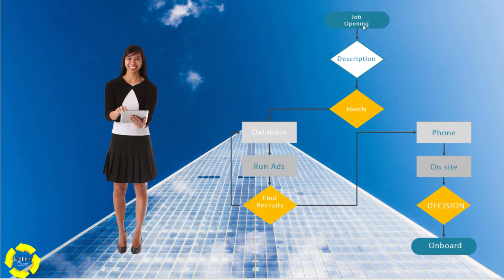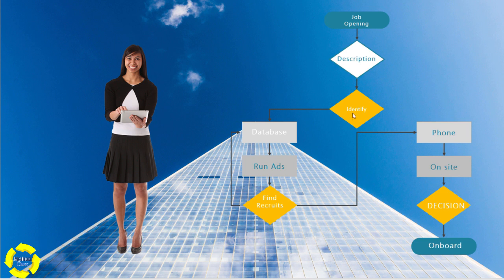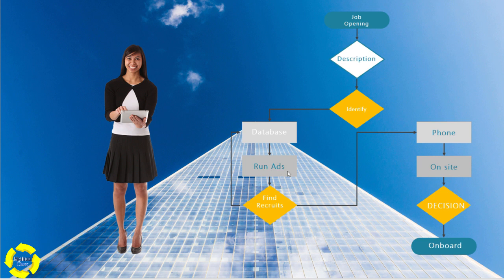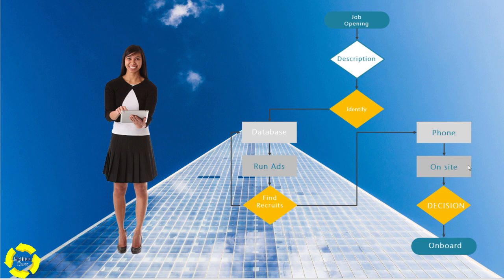How To Hire Amazing Employees For Your Cleaning Service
This is a quick presentation on how to hire employees for your commercial cleaning service.

Now this can apply to janitorial, carpet cleaning or any commercial cleaning business.

The point is to create a flow chart to map out the hiring process, I find it very helpful to be able to see processes and map out the different steps involved. I feel it helps a lot in understanding and the actual follow through.

The first step is determining we have a job opening or several job openings and writing a job description. A job description has the basic tasks involved, hours/days, full time or part time, any certification or education requirements.